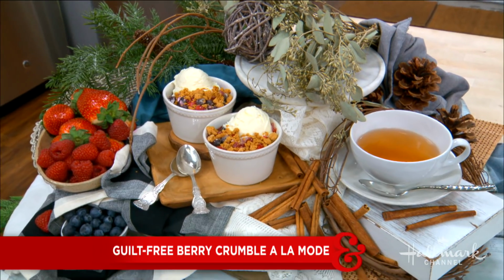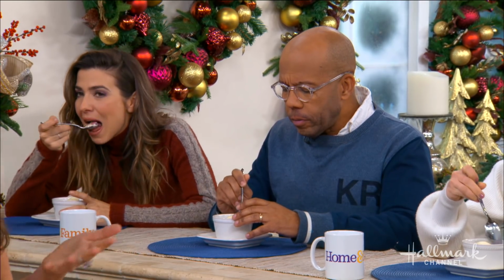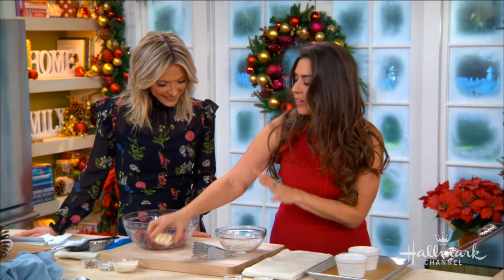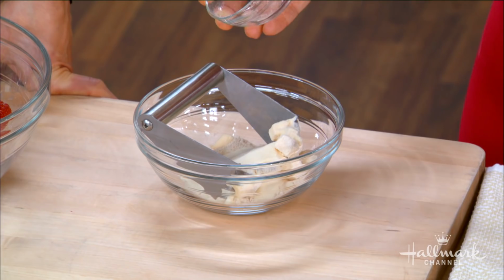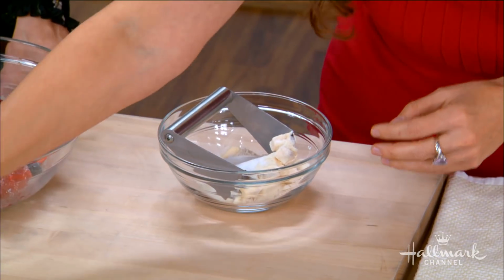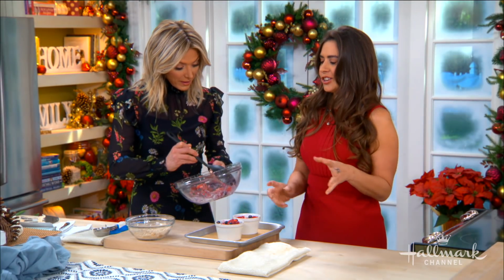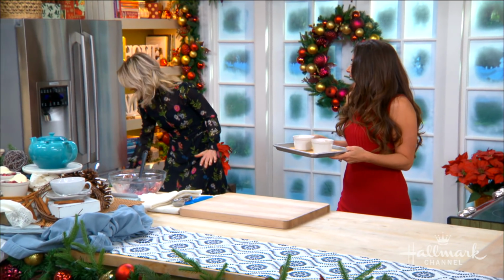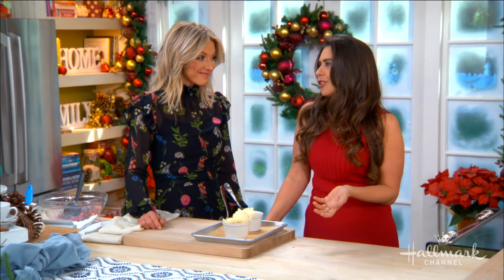Berry Crumble A La Mode – Home & Family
Chef and Author Devin Alexander shows you how to make a delicious guilt-free dessert.